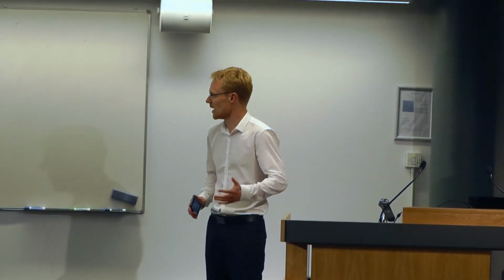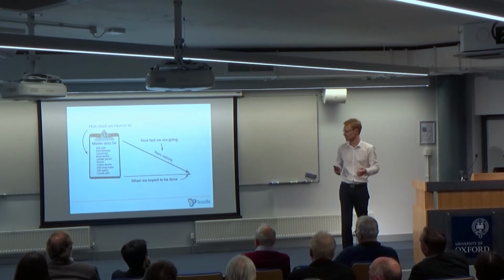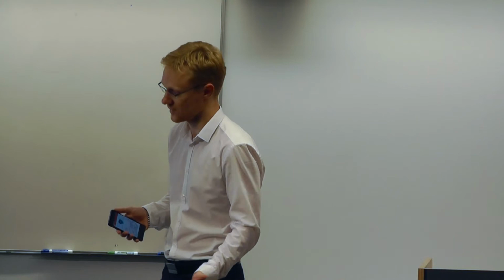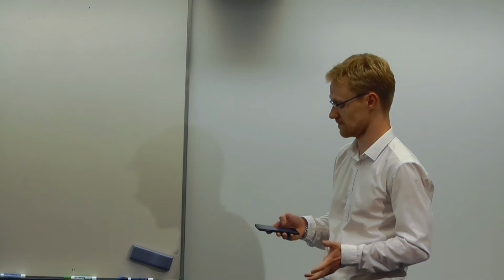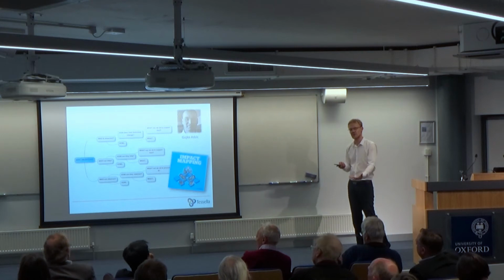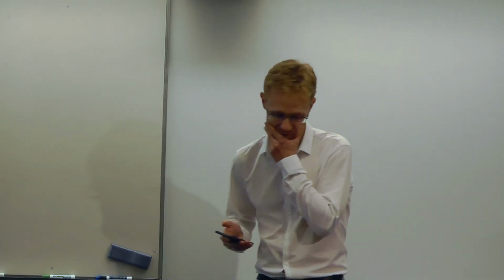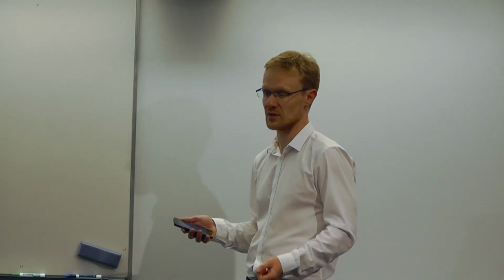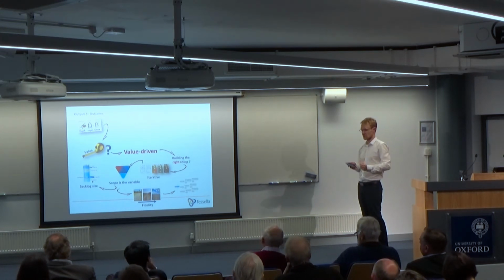Delivering Business Value with Agile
With an Agile approach projects are managed and implemented in small ‘parcels of work’ called sprints. Specifically, a sprint is a set period of time during which work is completed and made ready for review. Hence it is a methodology which is highly flexible and responsive to the dynamics of changing requirements.

The close involvement of the customer and the iterative nature should mean that business benefits are realised by prioritising requirements based on what adds more value to the customer. However while the techniques of Agile are relatively easy to follow, defining and measuring business value can be hard, which can lead to the team focusing on ‘building the thing right’ rather than ‘building the right thing’, and hence falling short of the promise of Agile delivery.

In this talk, David will look at the issues behind this problem, and bring some ideas on how teams and organisations can gain additional value.